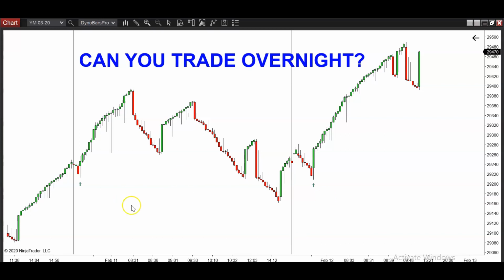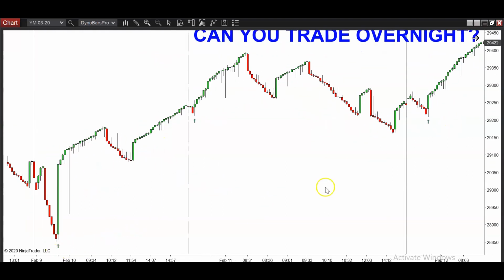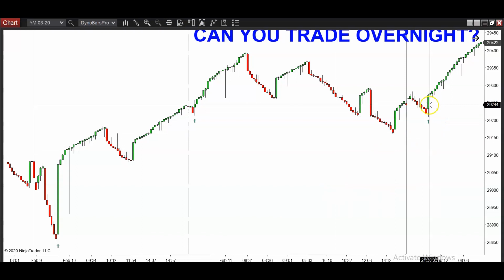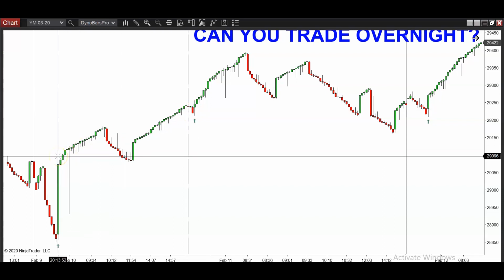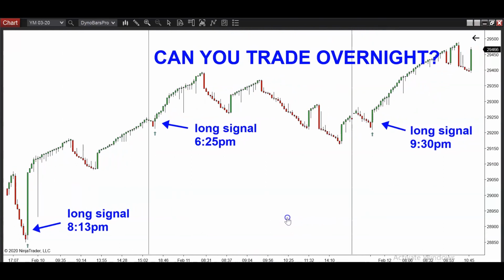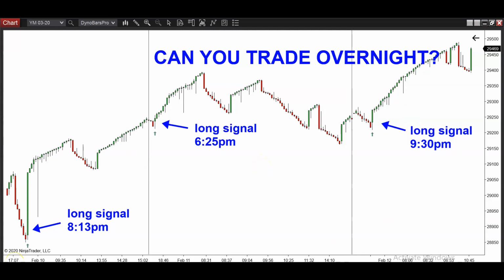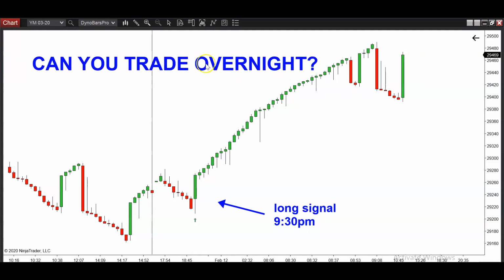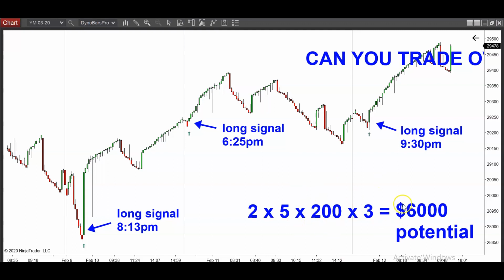Can you trade at night? [MUST WATCH] 💹 💰 💲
Have you ever wondered how to trade at night? ***FREE DEMO Click below -  Watch this Video to learn the #1 retracement trading strategy on how to trade the overnight session.  Works on all Markets.   Forex, Futures, and  Stocks.  Professional trading software that consistently prints the best trading signals.
NO INDICATORS WHATSOEVER.  JUST BEST TRADING STRATEGIES THAT ACTUALLY WORK.